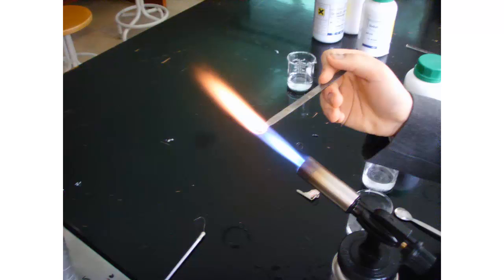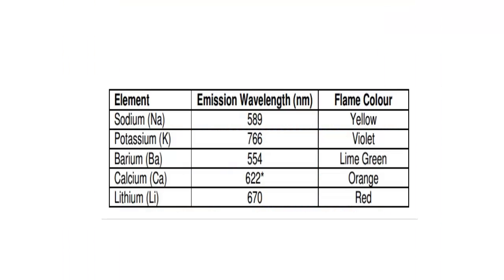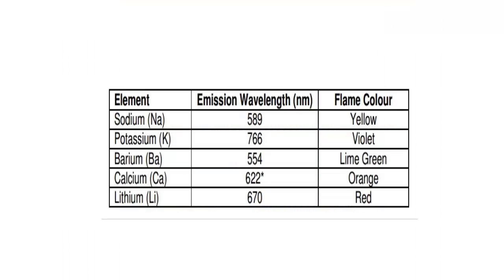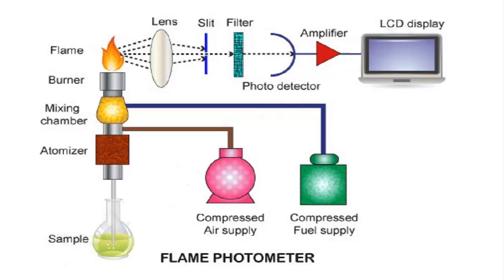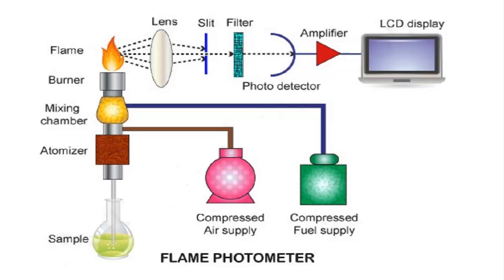What is the Photoelectric flame photometer?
we describe in this video about what a flame photometer is and flame photometer principle

In diesem Video beschreiben wir, was ein Flammenphotometer ist und welches Flammenphotometerprinzip
describimos en este video sobre qué es un fotómetro de llama y el principio del fotómetro de llama
وصفنا في هذا الفيديو ما هو مضواء اللهب ومبدأ مضواء اللهب
в этом видео мы расскажем о том, что такое фотометр пламени и принцип фотометра пламени